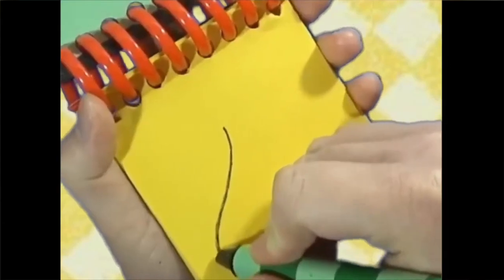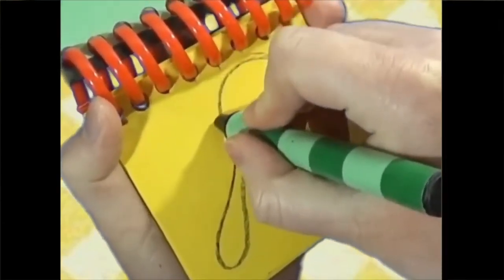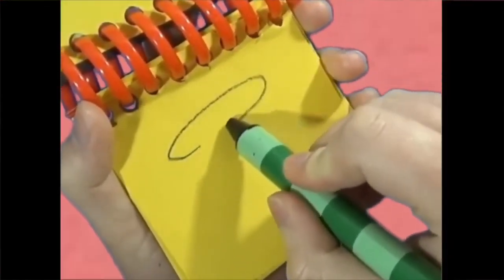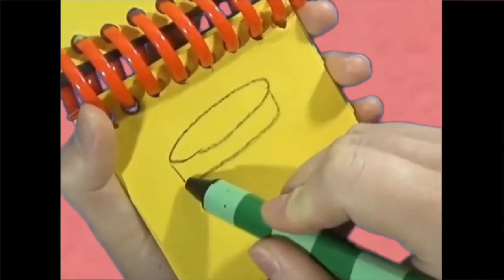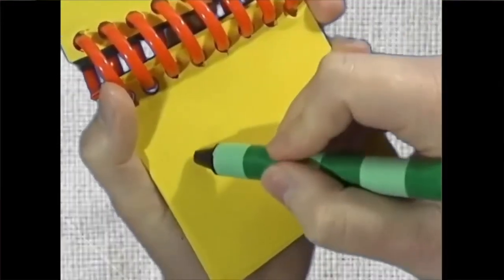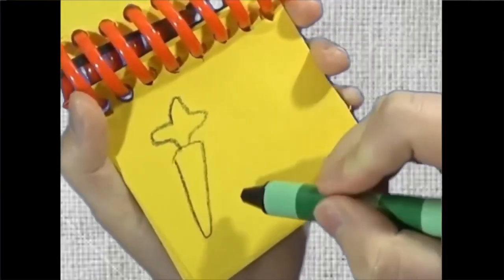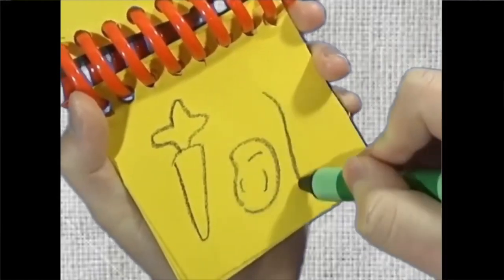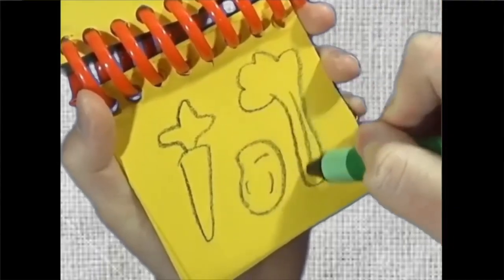Steve Gets the Sniffles Updated Drawing Remake